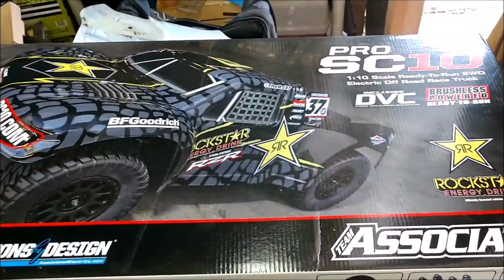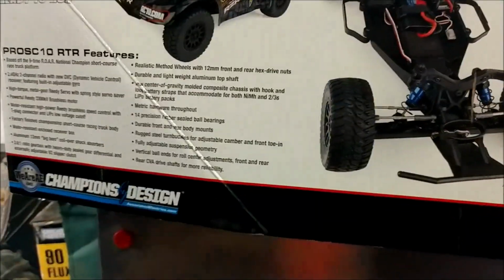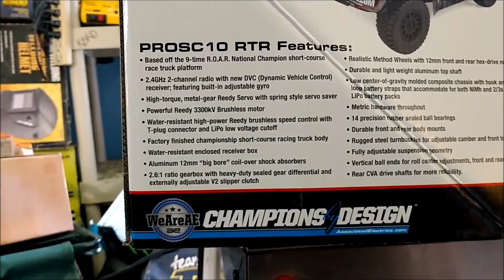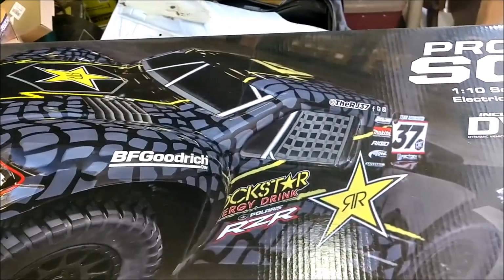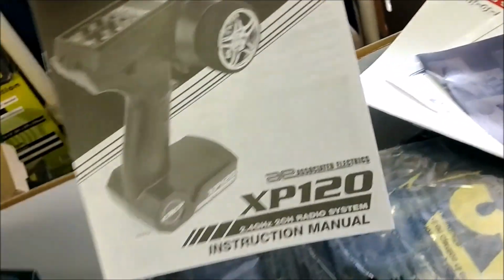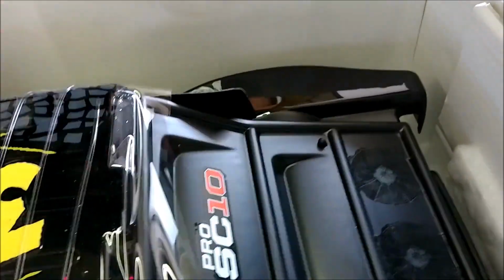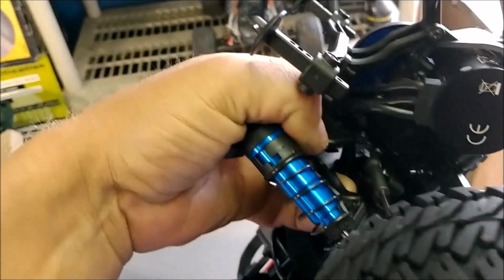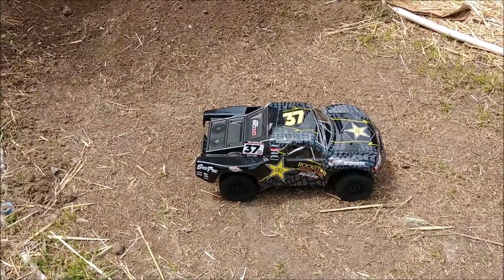Unboxing The Team Associated Pro SC10 Rockstar Edition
Based on the 9-time R.O.A.R. National Champion short-course race truck platform
2.4GHz 2-channel radio with new DVC (Dynamic Vehicle Control) receiver featuring built-in adjustable gyro
High-torque, metal-gear Reedy Servo with spring style servo saver
Powerful Reedy 3300kV brushless motor
Water-resistant high-power Reedy brushless speed control with T-plug connector and LiPo low voltage cutoff
Factory-finished short-course racing truck body
Water-resistant enclosed receiver box
Durable and lightweight aluminum top shaft
Low center-of-gravity molded composite chassis with hook-and-loop battery straps that accommodate both NiMH and 2/3s LiPo battery packs
Metric hardware throughout
14 precision rubber-sealed ball bearings
Durable front and rear body mounts
Rear CVA drive shafts for more reliability
Aluminum 12mm big bore coil-over shock absorbers
2.6:1 ratio gearbox with heavy-duty sealed gear differential and externally adjustable V2 slipper clutch
Rugged steel turnbuckles for adjustable camber and front toe-in
Fully adjustable suspension geometry
Vertical ball ends for roll center adjustments, front and rear